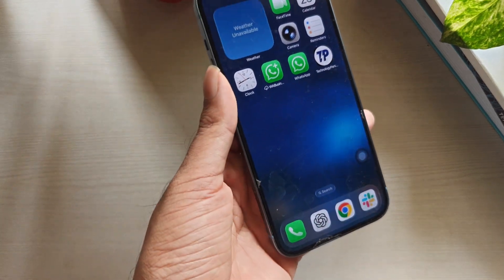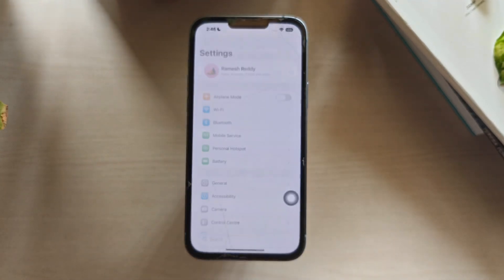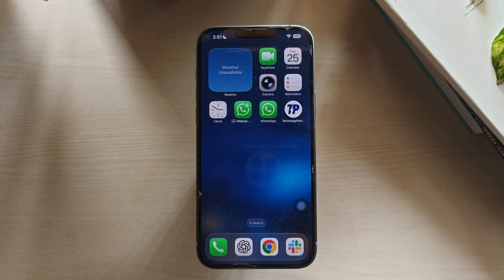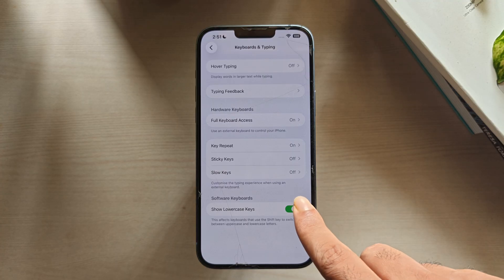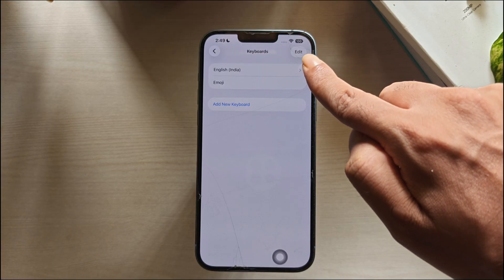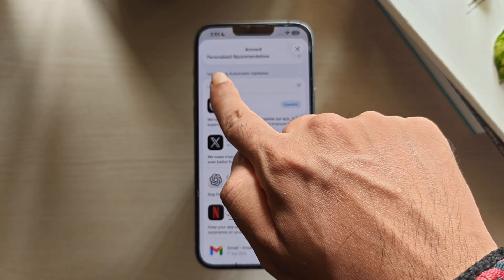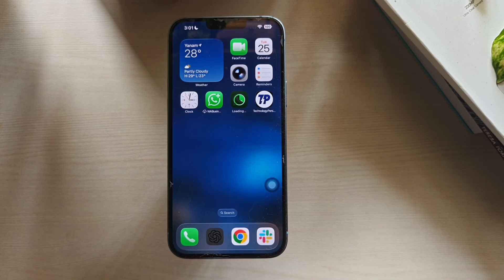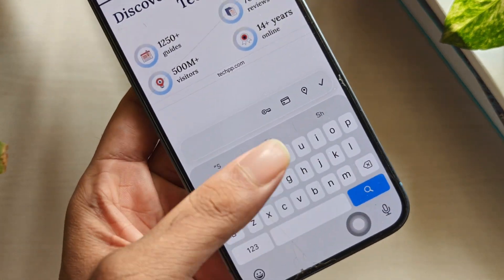How to Fix iPhone Keyboard Lag (10 Effective Working Methods)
If your iPhone keyboard feels slow, laggy, or delayed after an iOS update, you are not alone. Keyboard lag usually happens due to heavy keyboard settings, low storage, background activity, or software bugs.

In this video, we will explain 10 clear and practical methods to fix iPhone keyboard lag, each with a simple explanation, so you understand why it works.

Here's what's covered:
- Turning off heavy keyboard features (haptics, predictive text, auto-correction)
- Resetting the keyboard dictionary
- Removing and re-adding the default keyboard
- Disabling accessibility features like Slow Keys
- Force restarting your iPhone
- Removing third-party keyboards
- Updating iOS and apps
- Freeing up storage space
- Closing laggy apps
- When to contact Apple Support

These fixes work on all models, including iPhone 11, 12, 13, 14, 15, 16, and the iPhone 17 series.